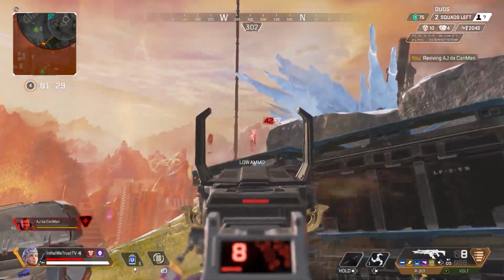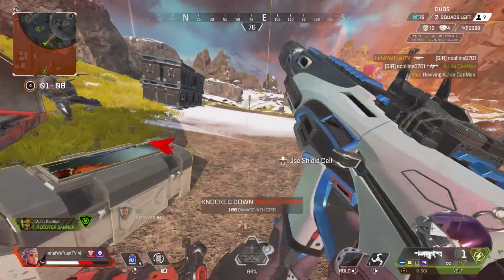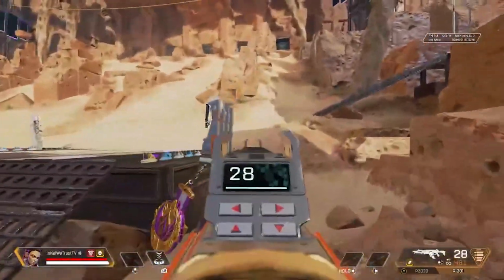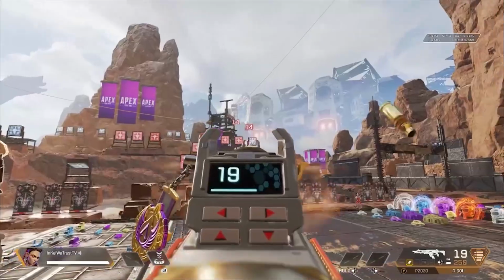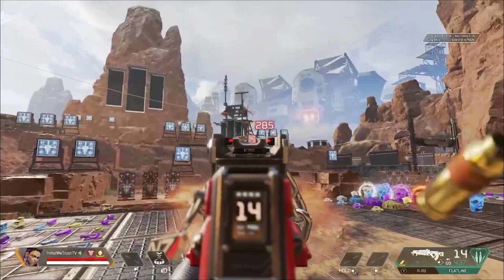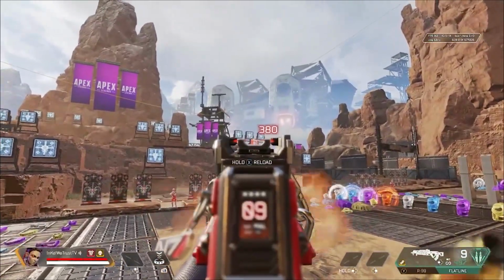How to Improve Your Aim in Apex Legends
This is a video teaching players how to improve their overall accuracy in Apex Legends. This contains a warm up/practice routine you can do for a short amount of time whenever you get on the game. I am not a pro player but I am above average so I think my gameplay is more realistic for a casual. These videos are aimed at people who want to improve at the game, but don't have time to play 12 hours a day like a lot of these sweats.

Apex Legends is a battle royale game based in the Titanfall universe that's defined by squad battles emphasizing teamwork and use of a unique pinging system.